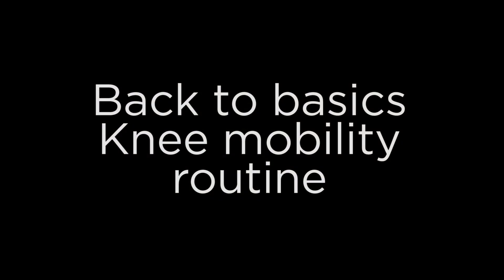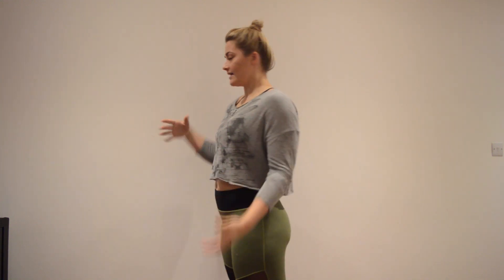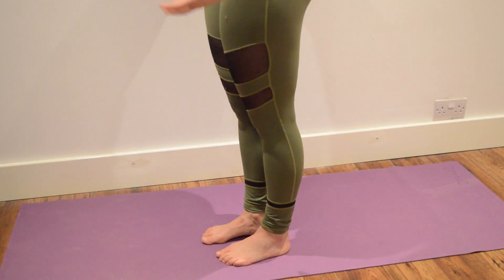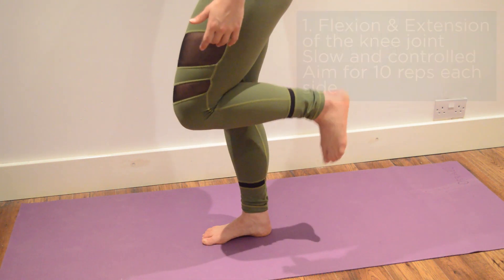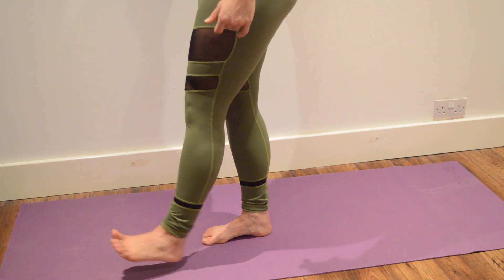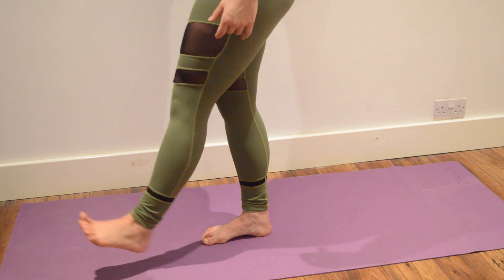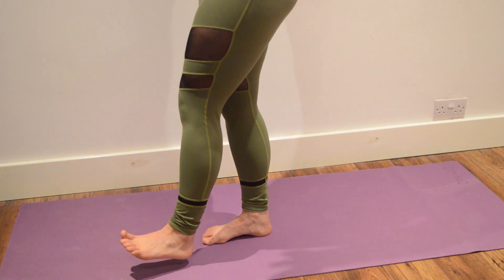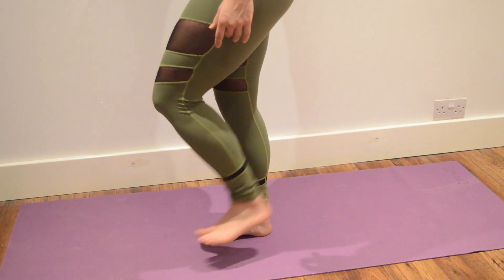Quick & easy mobility routine for the knees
Another video from our back to basic series is looking at a simple and easy routine to move through the knees.

The easy to follow movements to help improve range of motion, remove tightness and reduce risk of injury.